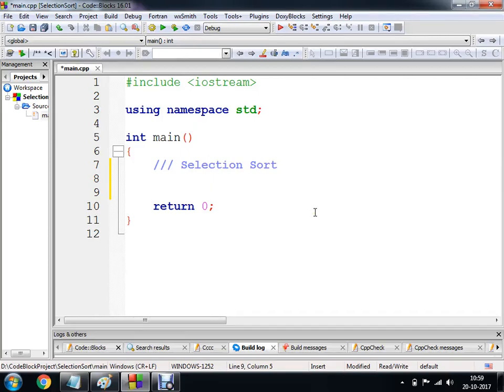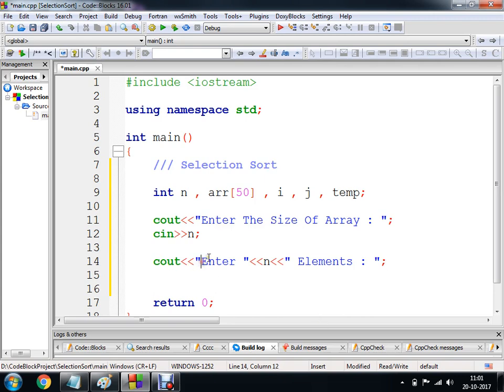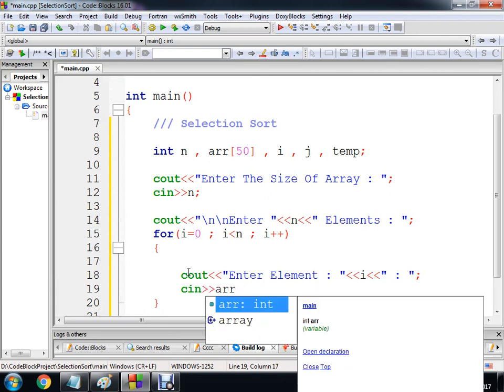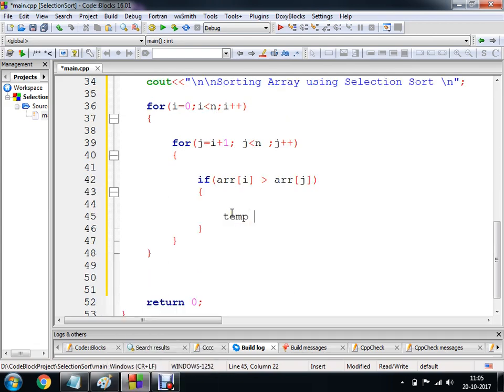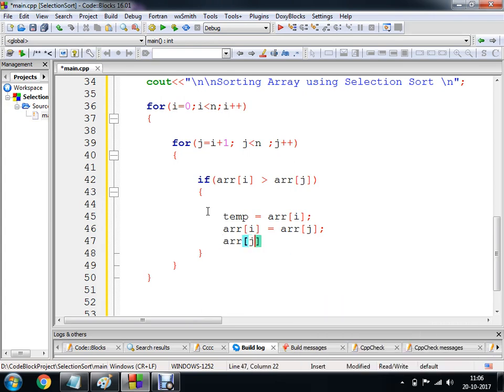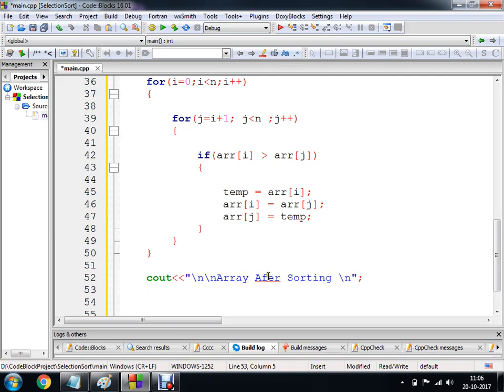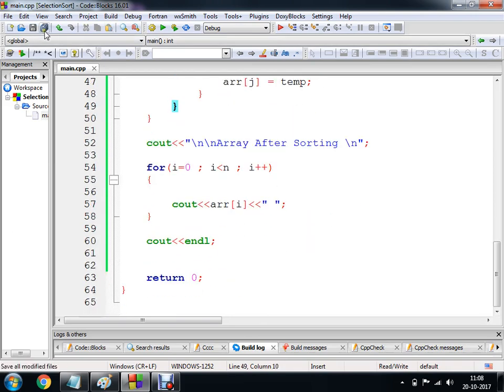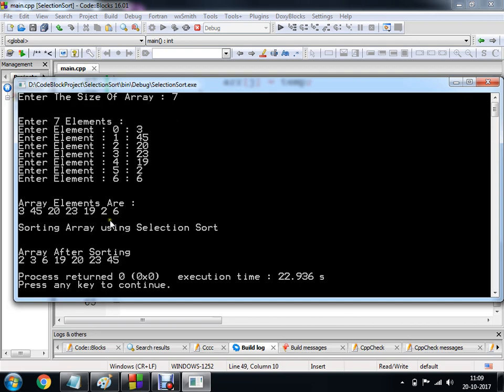Selection Sort Part-2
In this session we will discuss about Selection Sort Part-2.